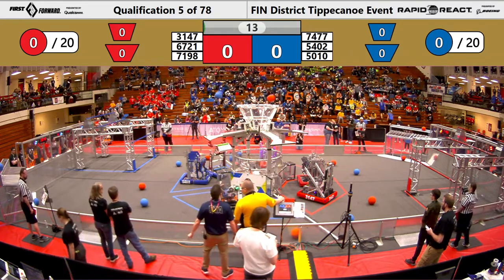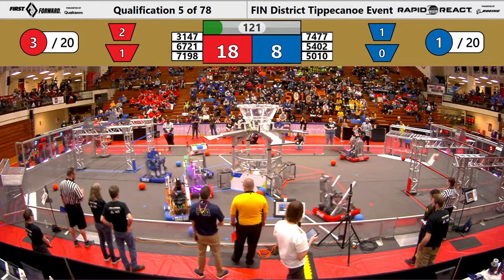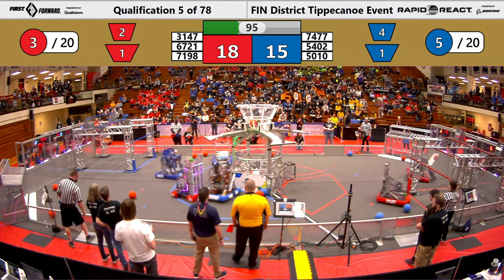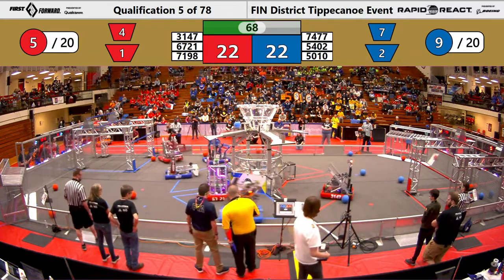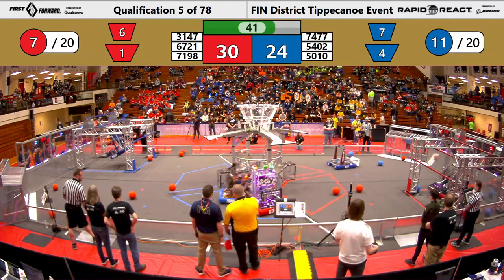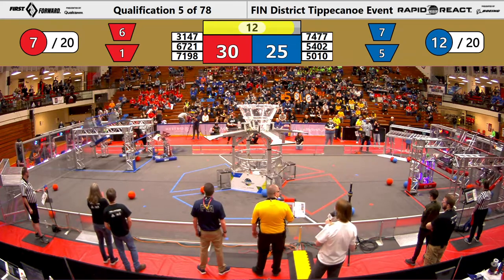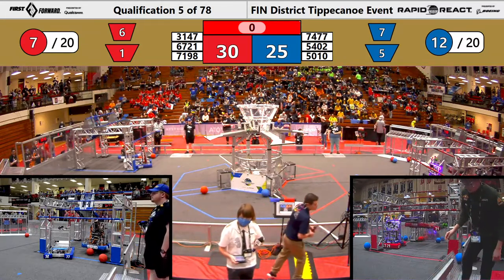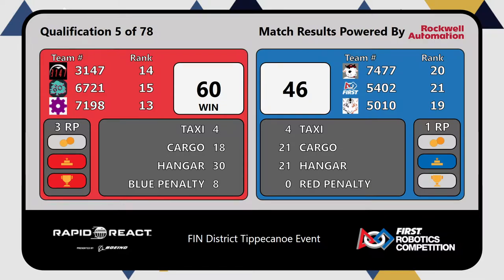FIRST Indiana Robotics - 2022 Tippecanoe District Event Qualification Match 5